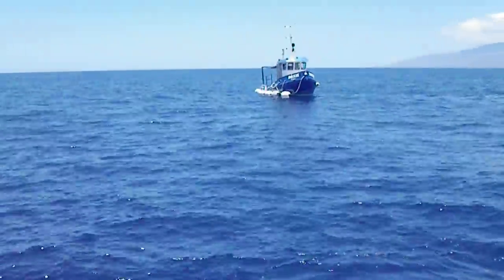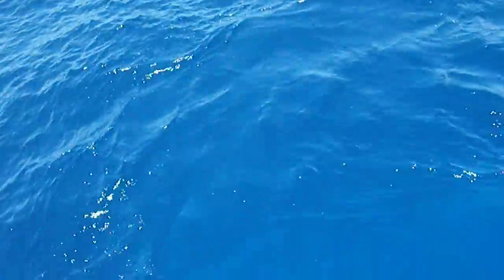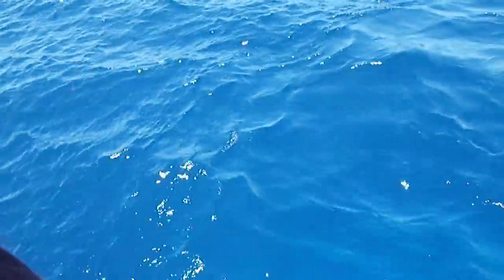Submarine surfacing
Atlantic Submarine surfacing from below.